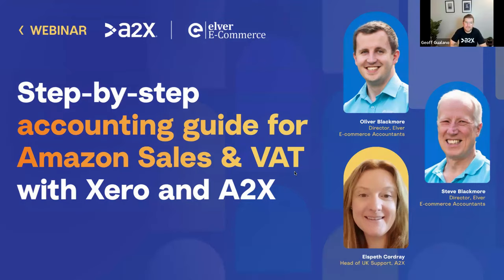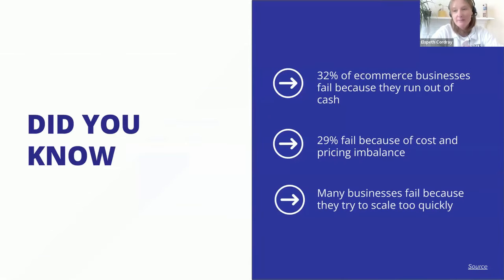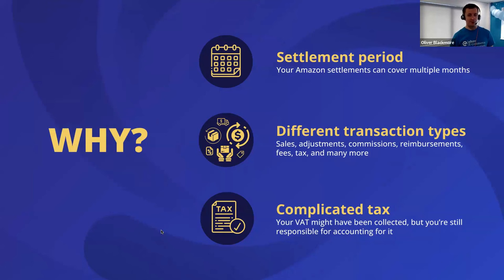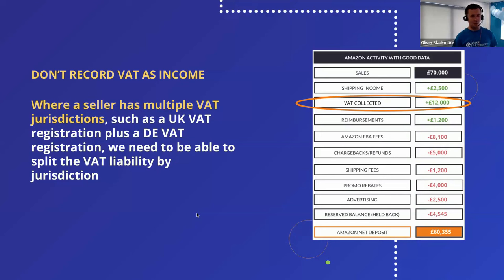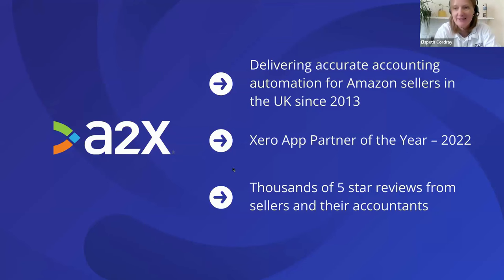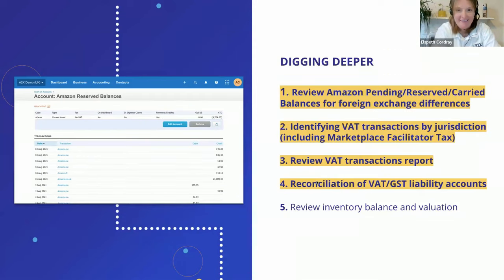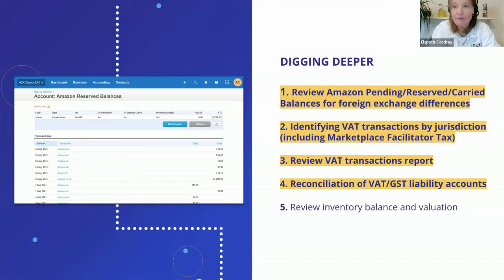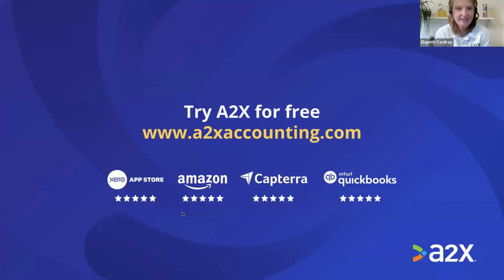By The Books: Step-by-step accounting for Amazon Sales & VAT with Xero and A2X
In our By The Books series, we partner with expert ecommerce accountants and bookkeepers to give you tactical tips on how to accurately account for your Shopify, Amazon, and other online stores – without spending hours on admin.

In this episode, we partner with Steve and Oliver Blackmore from Elver E-Commerce Accountants, a leading ecommerce accounting practice based out of the UK.

Watch to learn:
- Why accurate Amazon accounting is key to running a profitable business (and where you might be going wrong)
- What Amazon sellers need to know about managing VAT
- A step-by-step guide to complete monthly Amazon bookkeeping using A2X and Xero

Additional resources:
- By the Books: Step-by-Step Guide to Managing VAT and Amazon Seller Bookkeeping with Xero and A2X [Blog Post]

Get in touch:
- Get in touch with Elver Ecommerce Accountants via the A2X Directory

00:00 By the Books: Step-by-step accounting guide for Amazon Sales & VAT with Xero and A2X
00:49 Meet Elver E-Commerce Accountants
01:39 Agenda
03:08 Why does accurate Amazon accounting matter?
09:26 Amazon deposits aren't just sales!
10:39 Don't record net deposits as income
12:47 Don't record VAT as income
15:23 Introducing A2X for accurate and automated ecommerce accounting
18:16 Checklist: What you need for a monthly Amazon bookkeeping process
19:50 Checklist: Step-by-step guide to monthly Amazon bookkeeping using A2X and Xero
31:01 Use the A2X Directory to find an ecommerce accountant
32:01 Q&A

The information provided in our webinars and resources is meant to be general in nature. Please consult a certified expert to get advice for your specific business requirements.